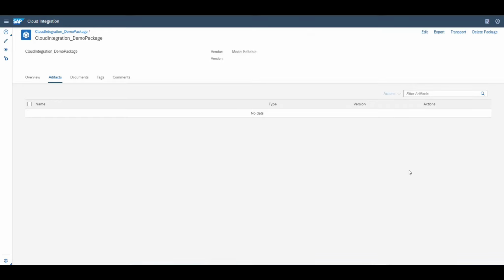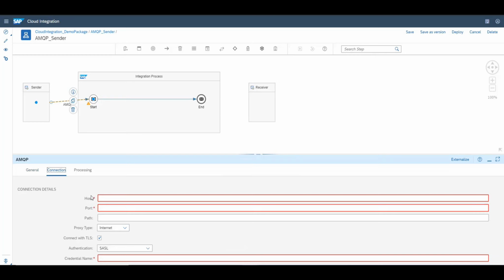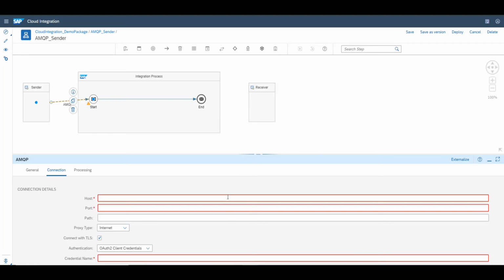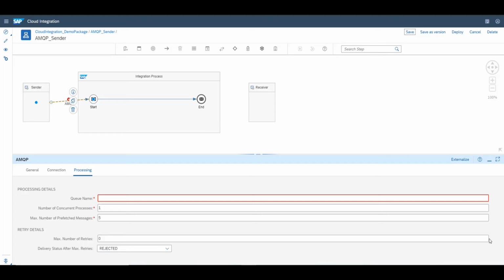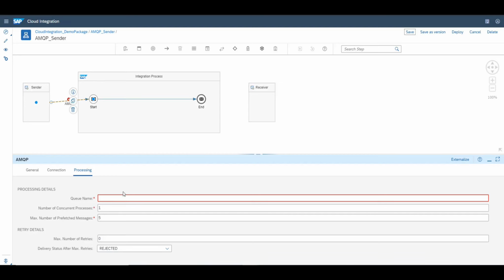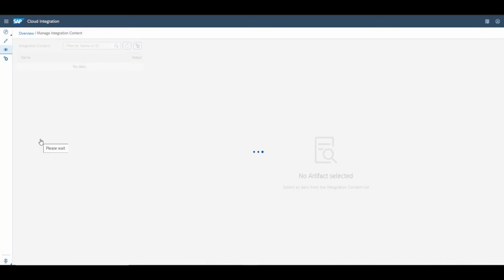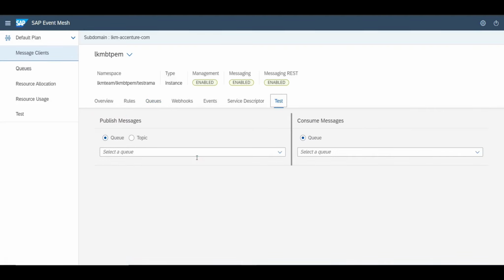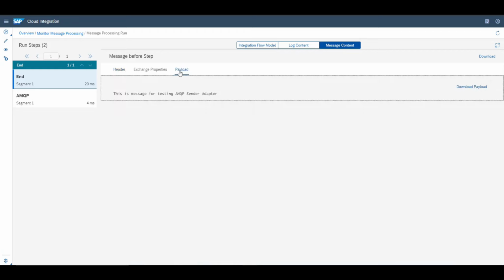SAP CPI AMQP Sender Adapter